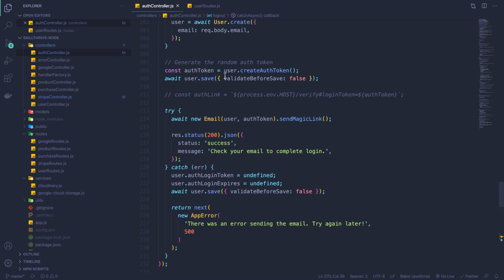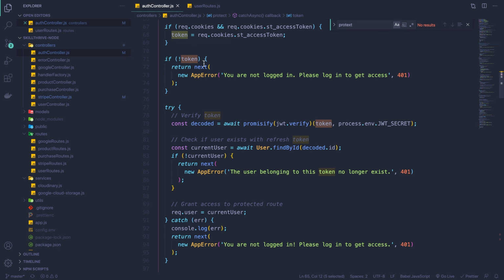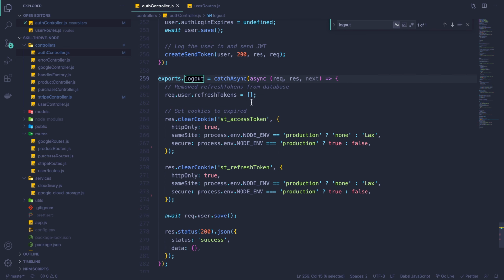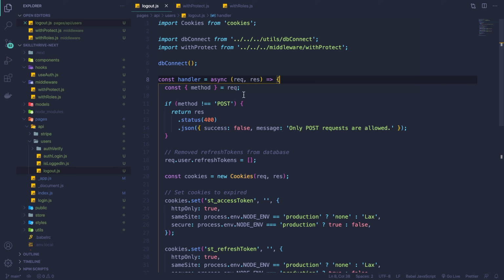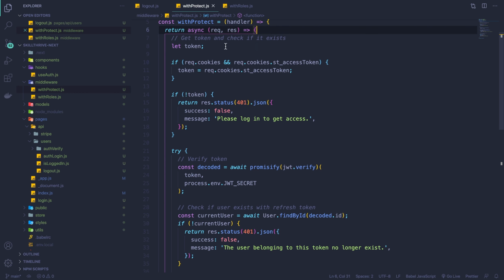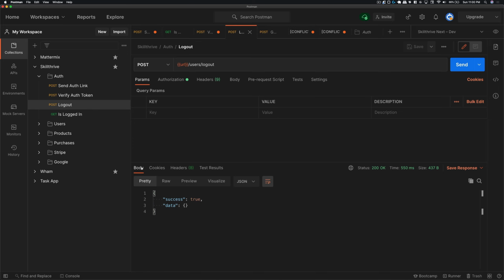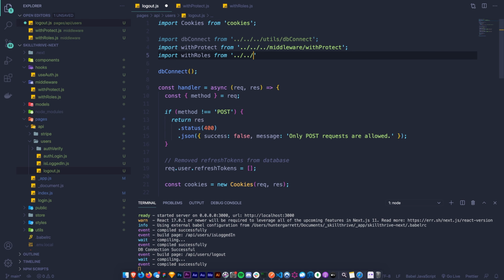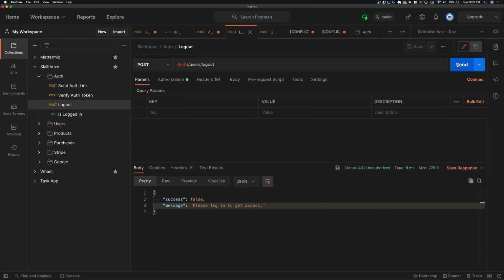Next.js Tutorial: How to Add Middleware in Next.js API Routes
In this video you will learn a framework for writing Next.js middleware so you can do things like protect your API routes from unauthenticated users, check user permissions, and much more.

🗂 CODE 🗂

⏰ TIMESTAMPS ⏰

Introduction: 0:00

Before: Express Middleware: 0:40

Now: Next.js Middleware: 4:30

withProtect Middleware Demo: 7:12

withRoles Middleware: 8:25

withRoles Middleware Demo: 10:33

🔗 HELPFUL RESOURCES 🔗

👋 FOLLOW US 👋